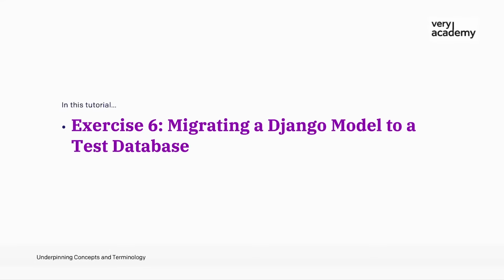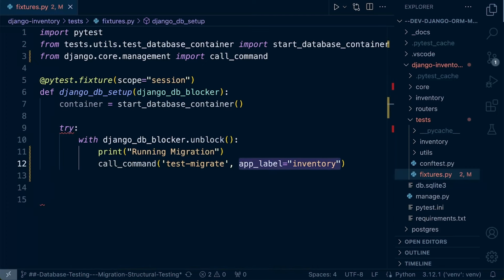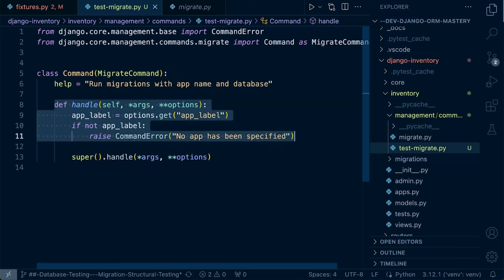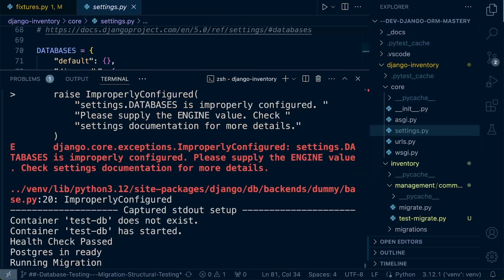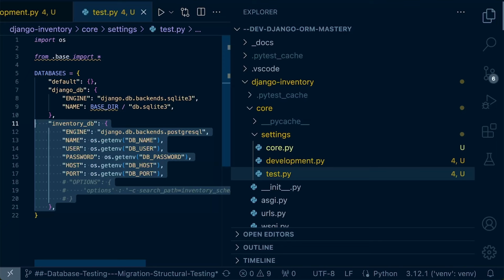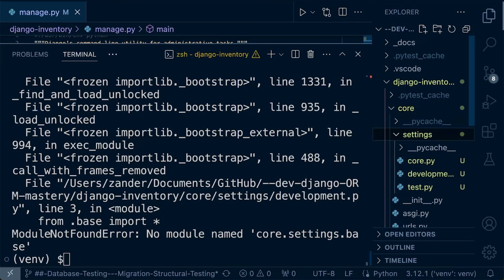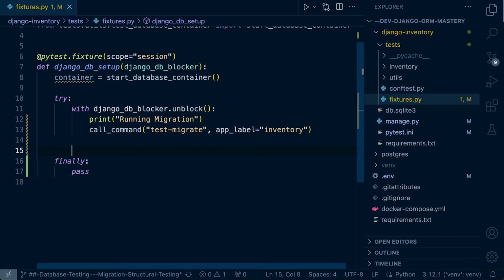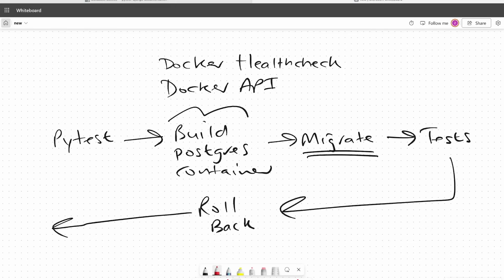Migrating a Django Model to a Test Database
Advanced Database Structural Testing | Migrating a Django Model to a Test Database

This module is designed to equip learners with advanced skills in database schema management, automated testing, and workflow integration using modern tools like PostgreSQL, Django, and Docker. Through a blend of theoretical knowledge and hands-on exercises, participants will explore structural testing, schema creation, and advanced features such as Docker HealthCheck, Pytest fixtures, and Django migrations.

Key topics include creating and managing PostgreSQL schemas, setting up testing workflows with Docker, utilising Pytest for validating table structures and relationships, and enforcing custom constraints. Learners will also gain practical experience in building test databases, working with FactoryBoy and Faker for model factories, and testing stored procedures and triggers.

By the end of this module, learners will be able to effectively manage complex database schemas, automate testing workflows, and integrate these processes within a Dockerized environment to ensure robust and scalable applications.